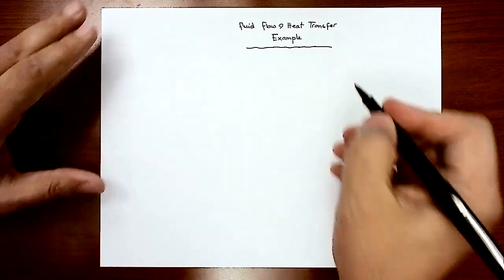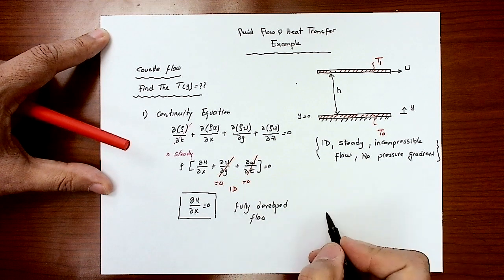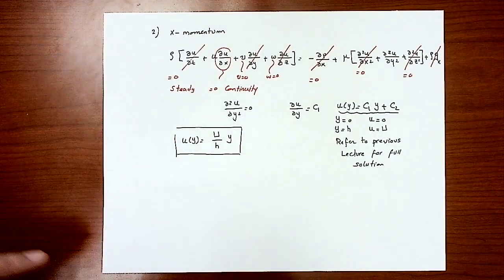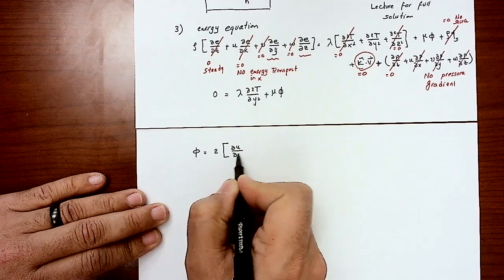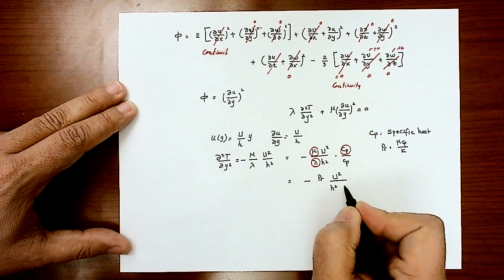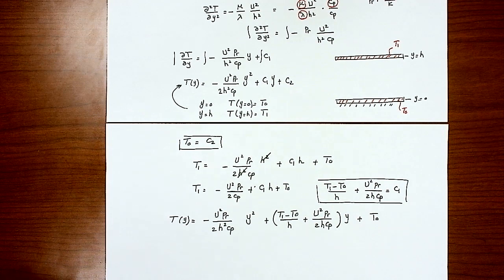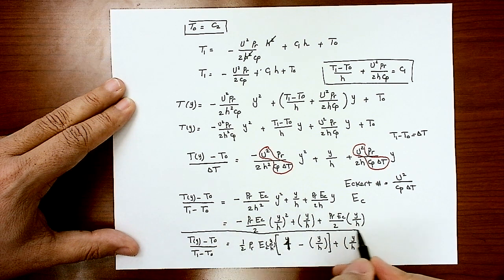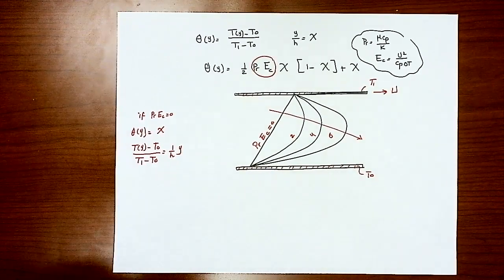CFD Bullet 36 Couette flow with temperature Analytical